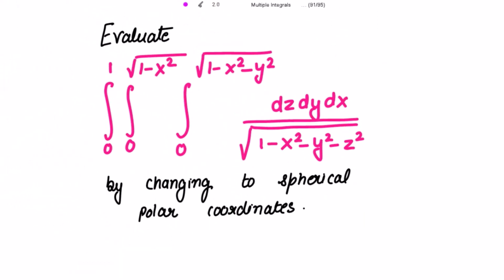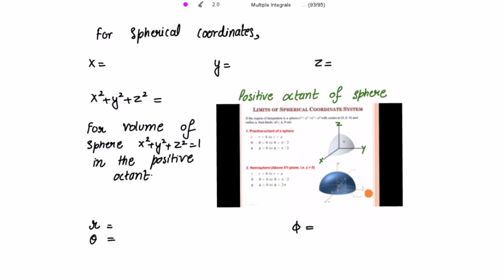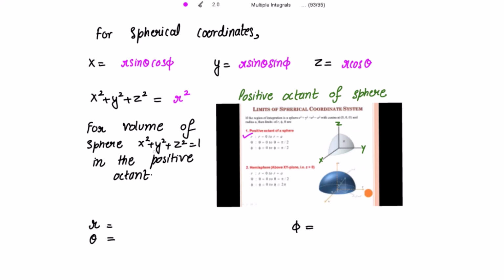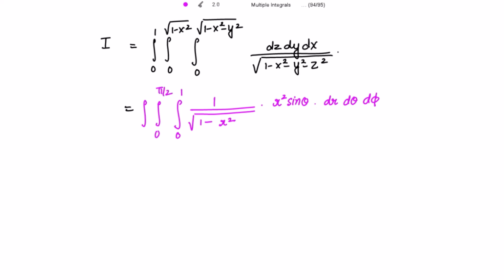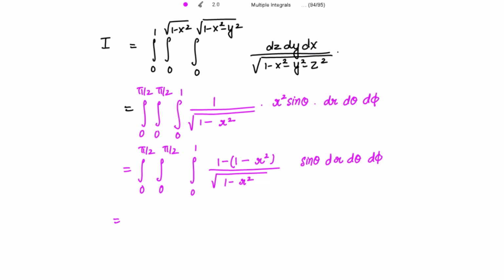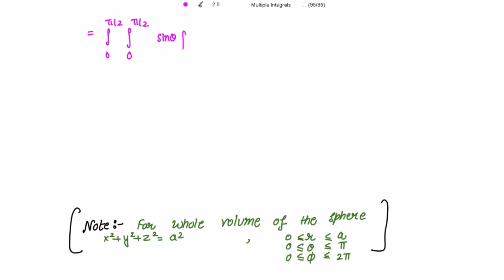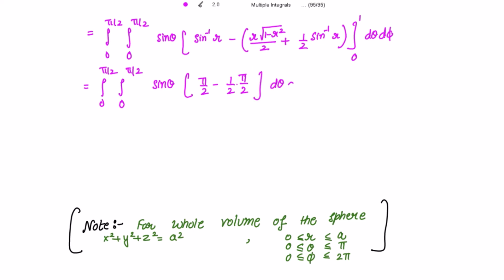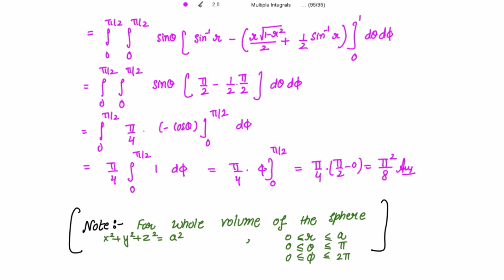Change in Variables Assignment 5 Triple Integral Higher Engineering Mathematics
Triple Integration Engineering mathematics

Triple Integral Volume Engineering Mathematics

Evaluate triple Integrals

Evaluate by Triple Integration

Triple Integral Engineering Maths

Triple Integrals to find volume of the solid

Triple Integrals calc 3

Triple Integrals changing order of integration

Triple Integrals and volume

Application of Triple Integrals